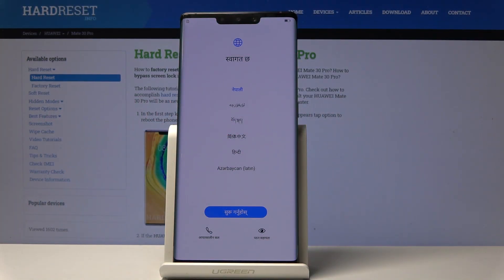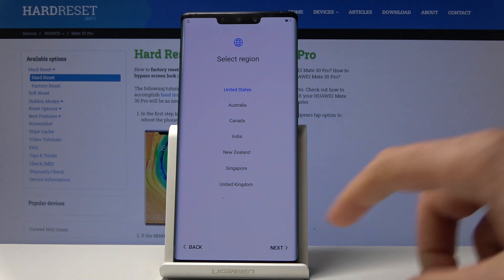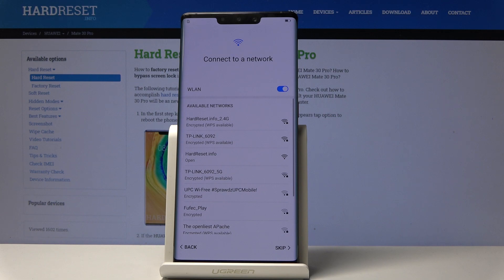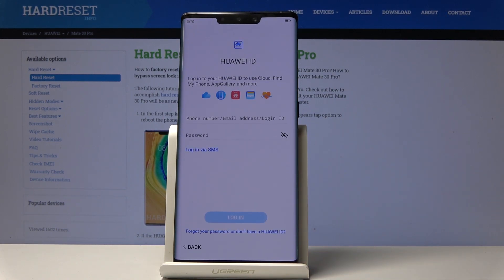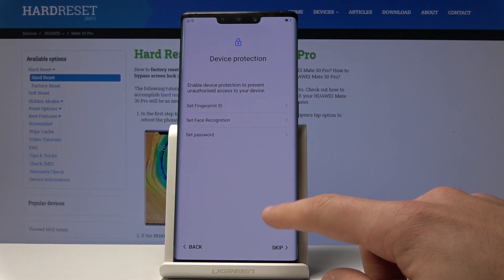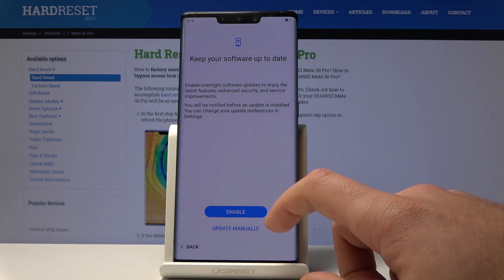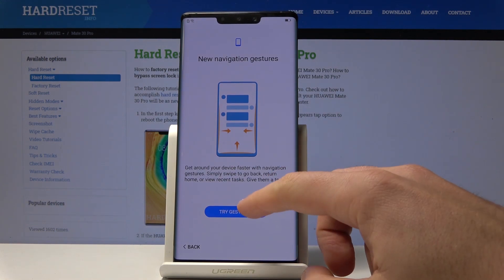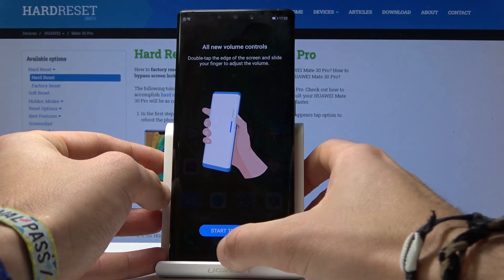How to Set Up HUAWEI Mate 30 Pro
Learn more about HUAWEI Mate 30 Pro:
Our tutorial will show you how to activate and configure your HUAWEI Mate 30 Pro. By following shown steps you’ll be able to set up proper region, add language, create Google account and select its services, add network connection as well. Let’s watch our tutorial and finish it smoothly.

How to configure HUAWEI Mate 30 Pro? How to activate HUAWEI Mate 30 Pro? How to set up HUAWEI Mate 30 Pro? How to accomplish the initialization process HUAWEI Mate 30 Pro? How to initialize HUAWEI Mate 30 Pro?